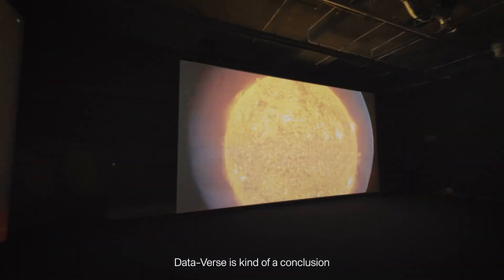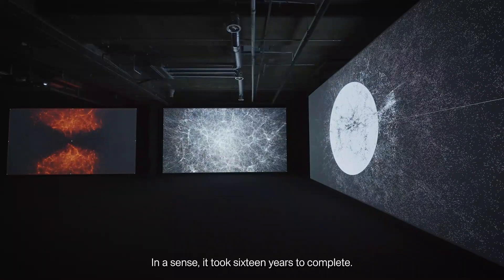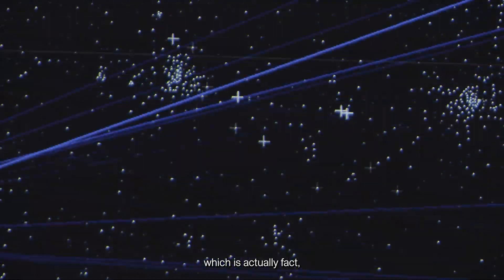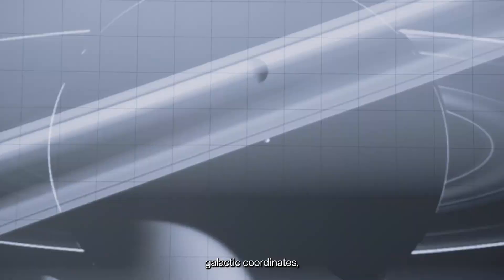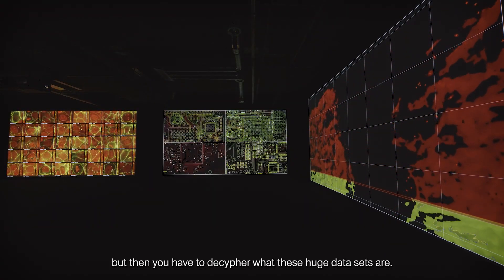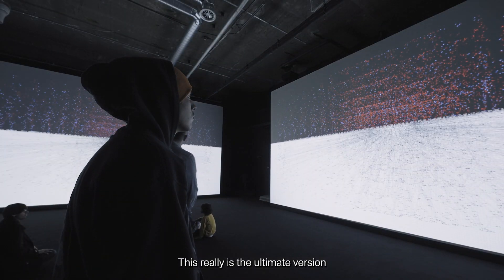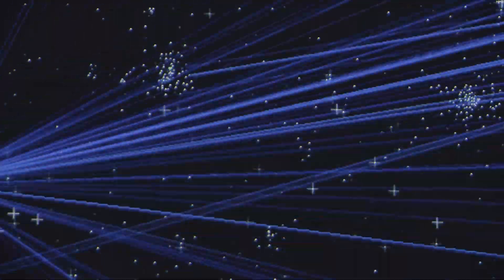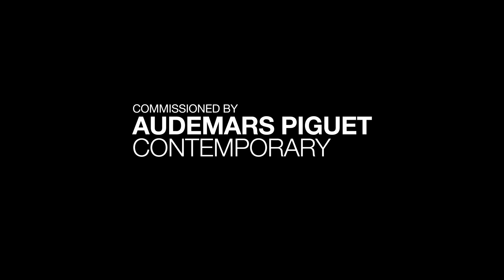Ryoji Ikeda Presents: data-verse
Ryoji Ikeda has been working with data for close to 16 years, working with creative coding to develop an audiovisual language in order to explore what he terms “an aesthetics of data, information and computer science”. In many ways, the data-verse trilogy is Ikeda’s final word on this facet of his practice, a dazzlingly complex aesthetic investigation into the science of the natural world. The artist’s upcoming show at 180 The Strand will feature the world premiere of the third iteration of a work five years in the making, following data-verse 1, which premiered at the 58th International Art Exhibition, La Biennale de Venezia in 2019, and data-verse 2, unveiled in Tokyo Midtown, also in 2019. The show will mark the first time all three works will be shown simultaneously. “Three screens will be showing at the same time for the first time, and probably for the last time, so this is a really special occasion,” says the artist.

Commissioned by Audemars Piguet Contemporary in 2015, data-verse represents Ikeda’s crowning technical achievement, a dense visualization of tens of thousands of hours of rigorous scientific research and rhizomatic thinking, distilled into an intense burst of transcendent information exchange. Working from vast data sets lifted from research conducted by NASA and the Human Genome Project, Ikeda folds DNA sequences, galactic coordinates, the structure of proteins, quantum physics and cosmology into the installations, parsing the raw data with self-written programs to be projected in three monolithic audiovisual presentations. The result is staggering, a perspective-altering reminder of the scale of the universe that verges on the psychedelic.

data-verse features as part of Ryoji Ikeda’s upcoming show at 180 The Strand, produced and curated by The Vinyl Factory and Fact in collaboration with Audemars Piguet Contemporary. The show opens on May 20 and will run until August 1.

For more information about Ryoji Ikeda and his work, you can visit his website and follow him on Instagram.

Directed and filmed by Pedro S. Küster
Additional Cinematography by Laima Leyton